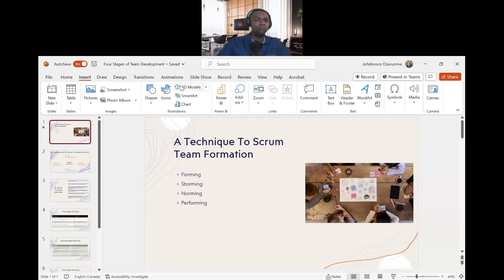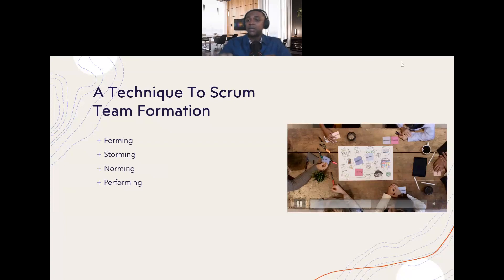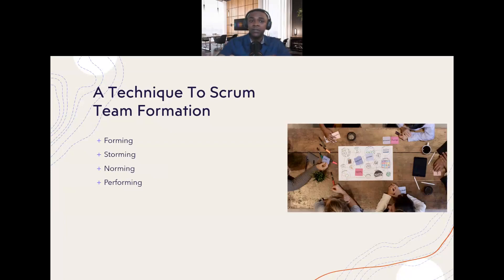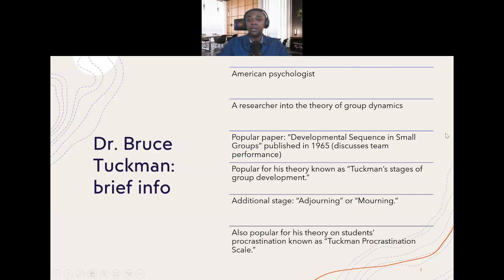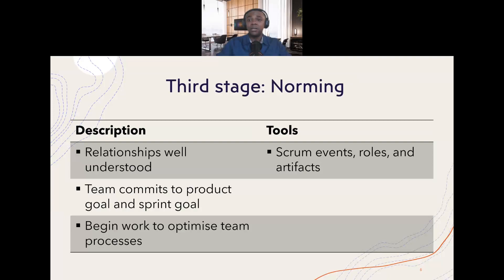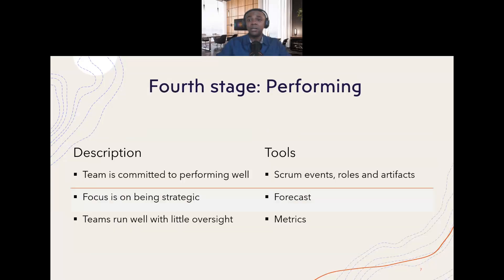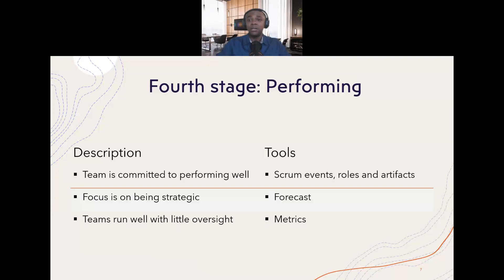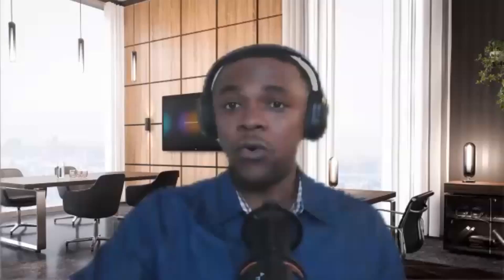Four Stages of Scrum Team Development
The end purpose of this video is an attempt to demystify the four stages of team formation according to Dr. Bruce Tuckman. Four Stages of Scrum Team Development..